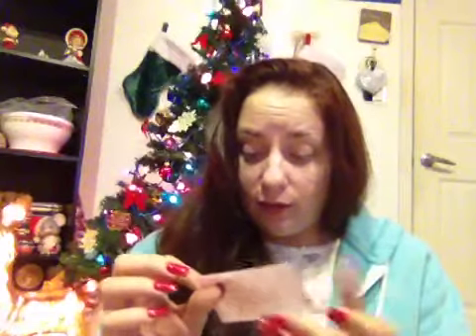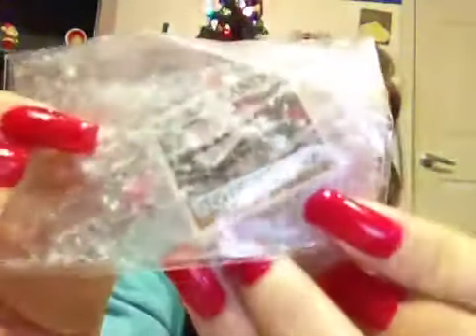What I've melted - part 2